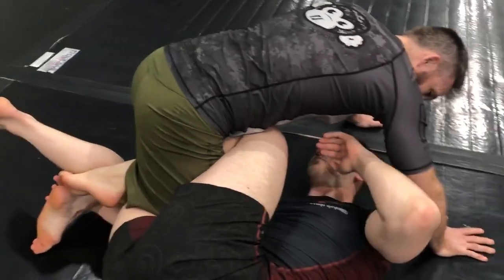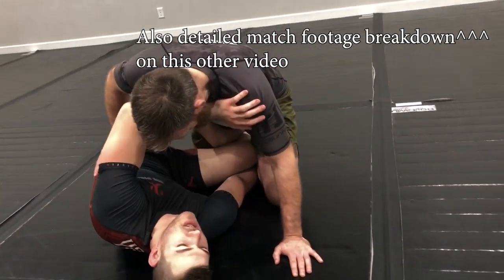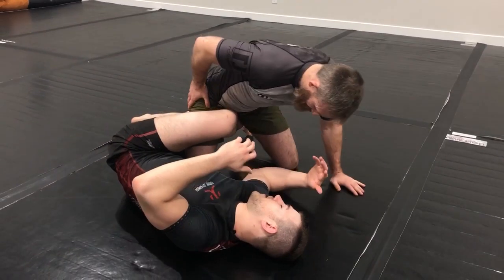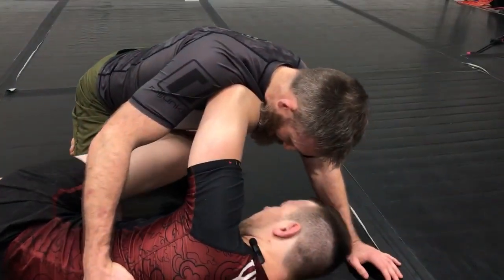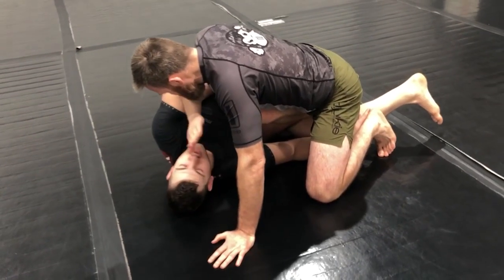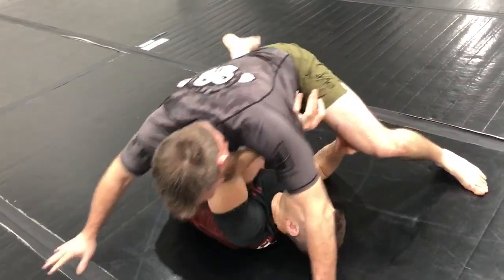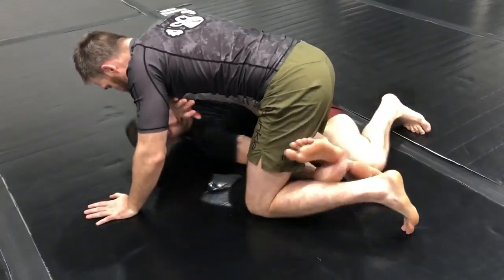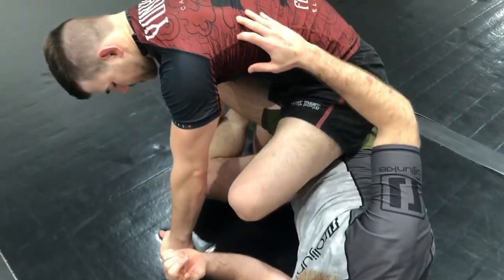STOP Getting SMASHED From Cross Ashi Garami | Break Them DOWN To A Hip So You Can Break THEM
Here are 3 techniques you need when you're in cross ashi garami with your partner on their knees trying to smash you. It's much easier to break someone with a heelhook (most leglocks) when they're on a hip.

0:00 - Intro
0:36 - Problem and Goal
1:32 - Details For Not Getting Smashed
2:13 - Rolling Your Partner Through
3:13 - Directionality Details For Rolling Through
3:52 - Reverse Shrimping Vs Heavy Hips
4:47 - Coming On Top Vs Partner Leaning Away
5:17 - Summary of Options
6:32 - Outro